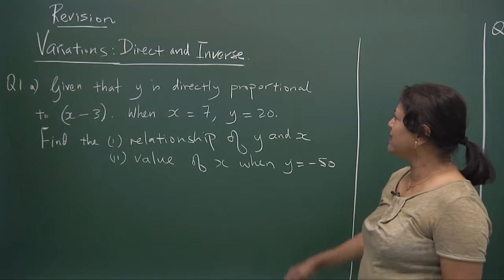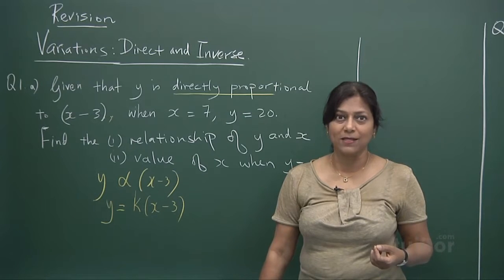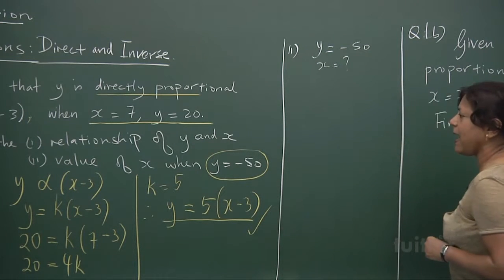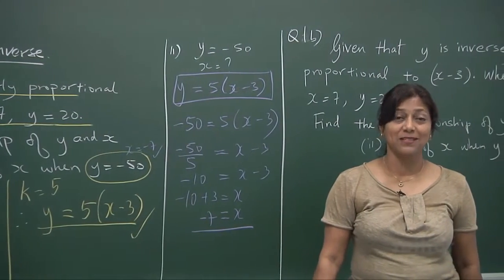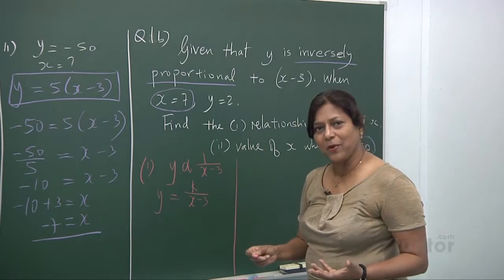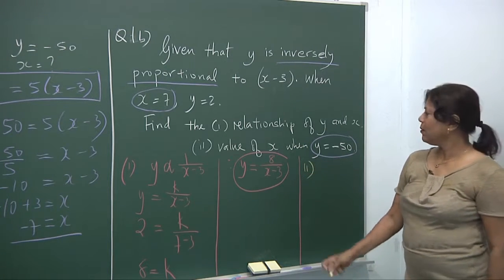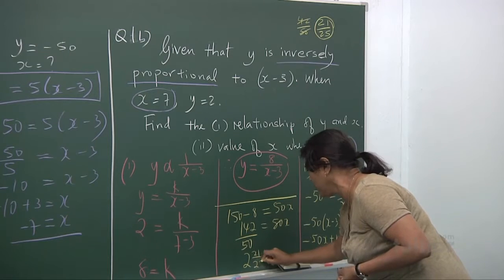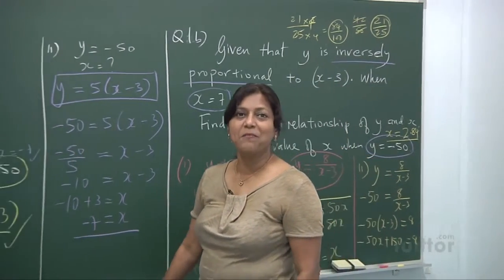Variation Part I Delivered By Mrs.Kumar MUST WATCH!!!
Mrs Kumar here is delivering on a powerful lesson about Variation.

Mathematical relationship between two variables that can be expressed by an equation in which one variable is equal to a constant times the other.